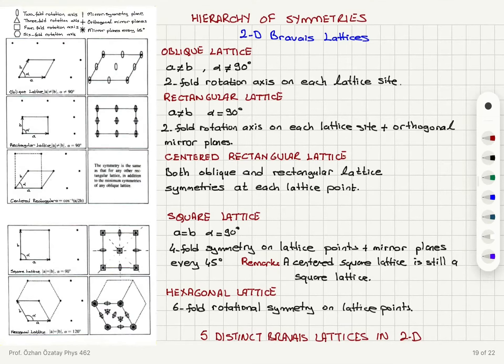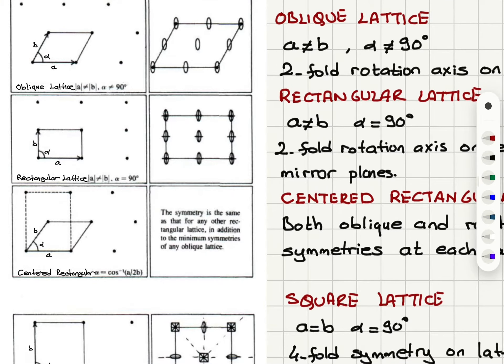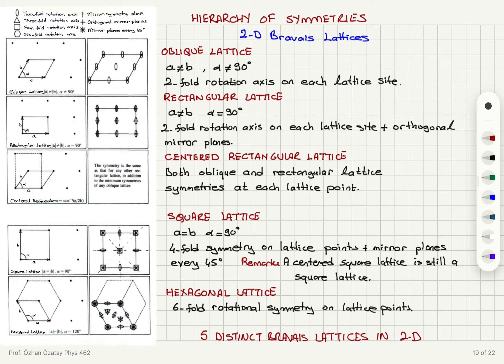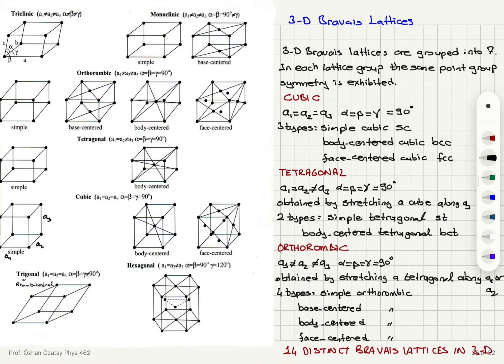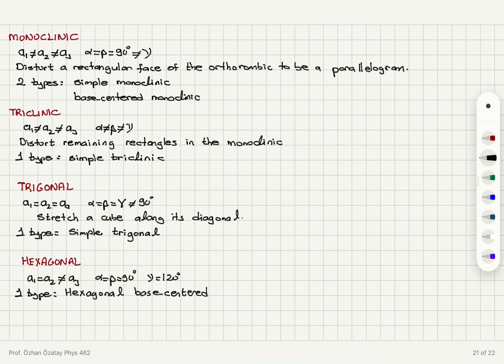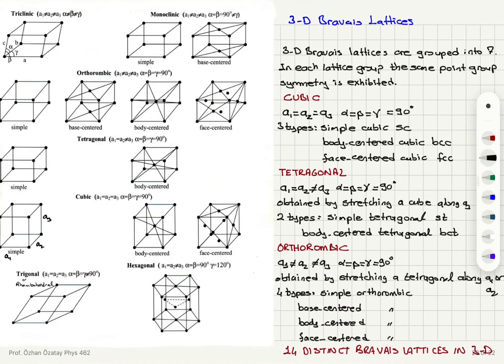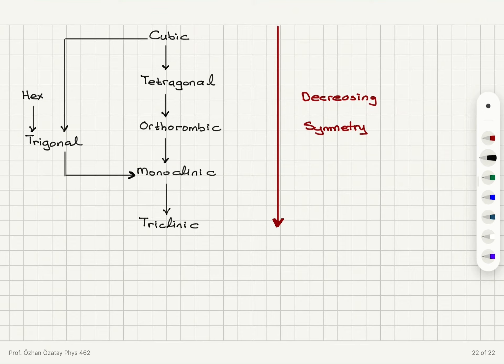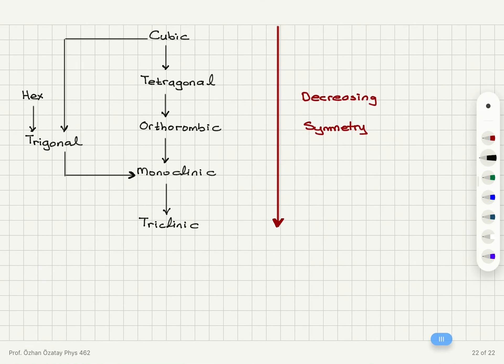Week1-4 Hierarchy of Symmetries